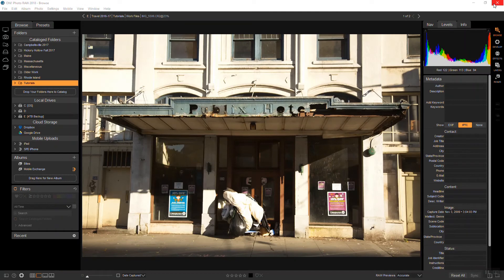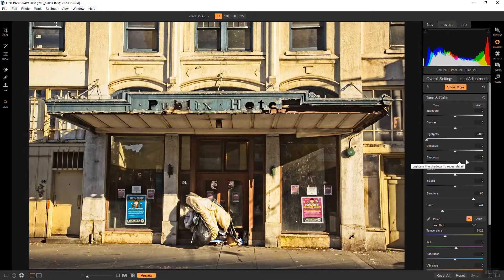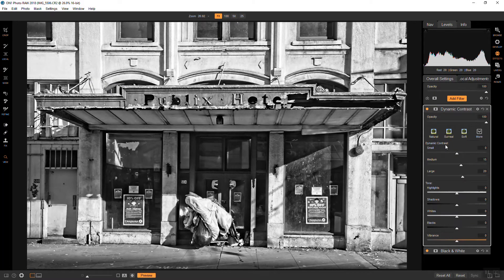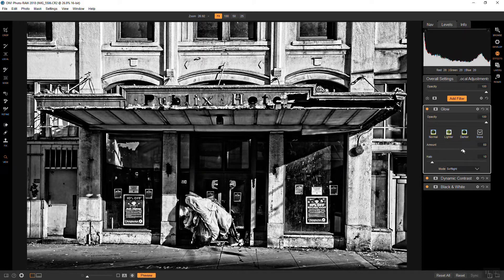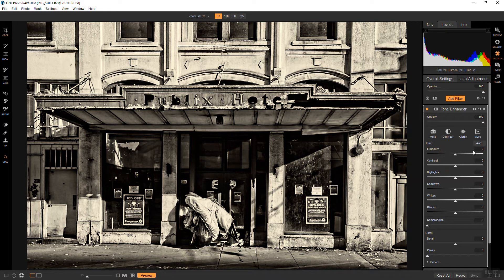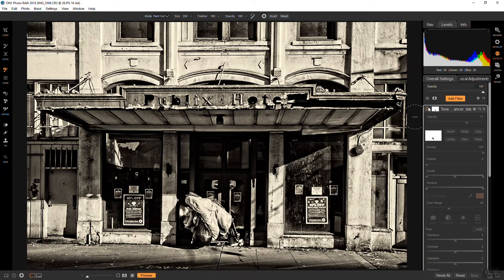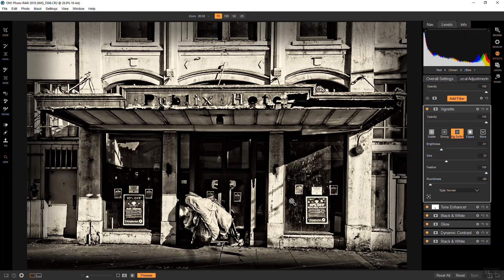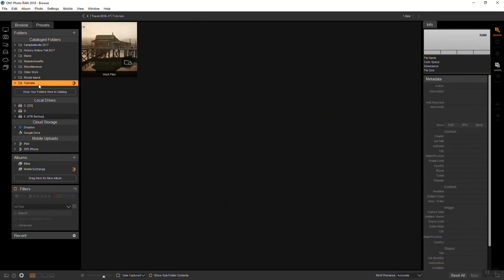How to Add a Black and White Grunge Look in ON1 Photo RAW 2018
Quickly and easily transform your photo to a grungy high contrast black and white photograph.